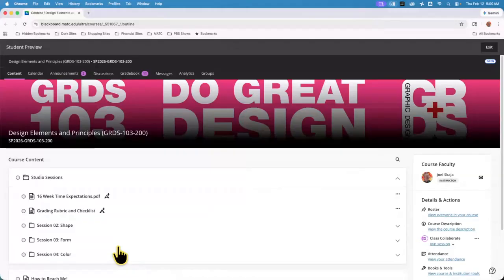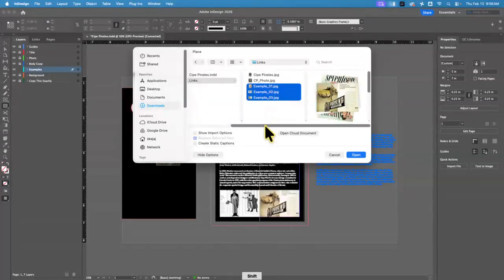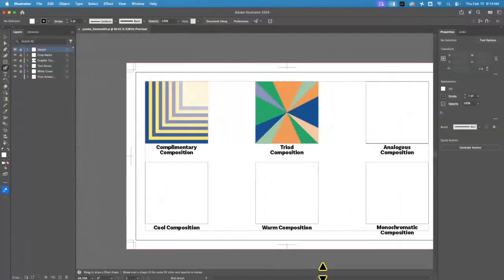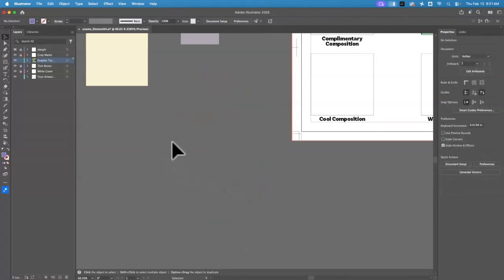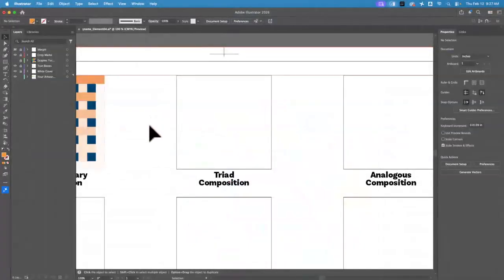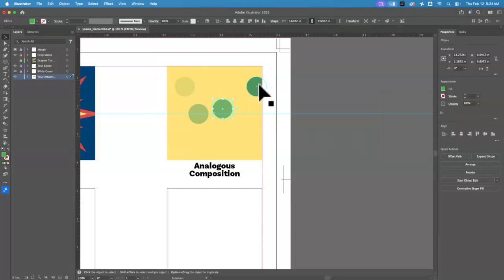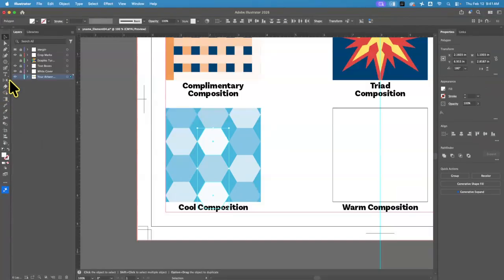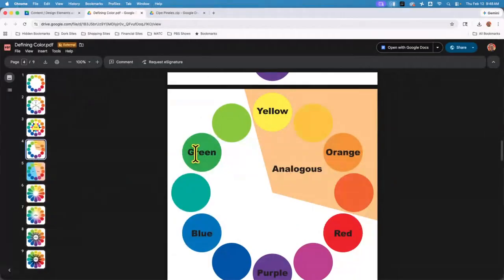Design Elements and Principles Session 04b